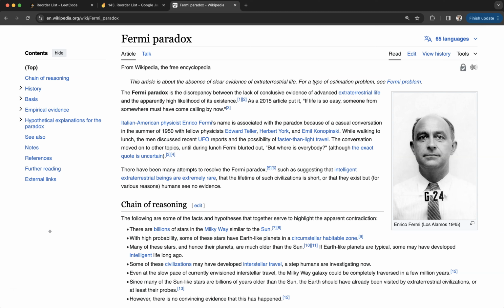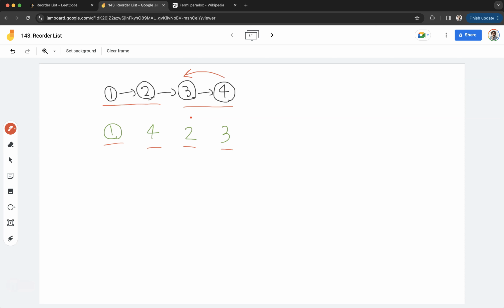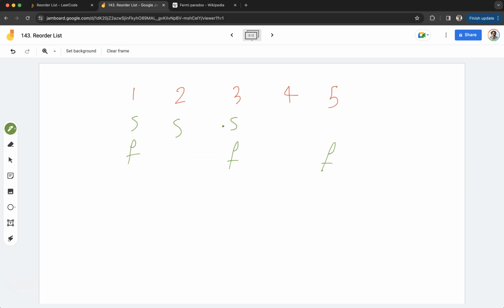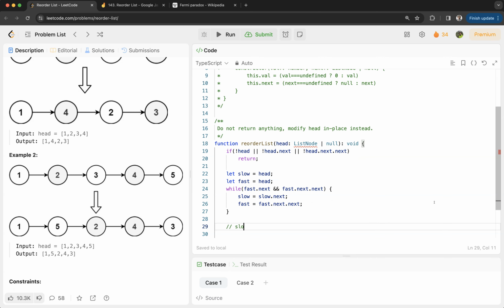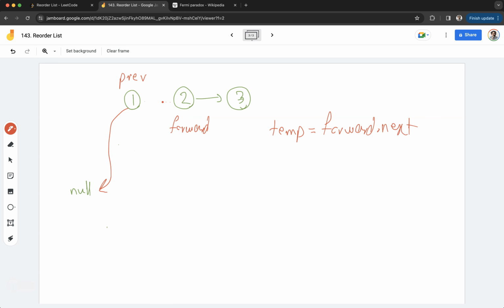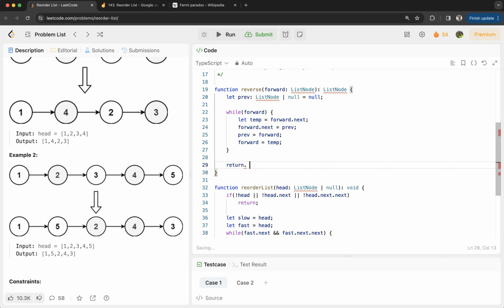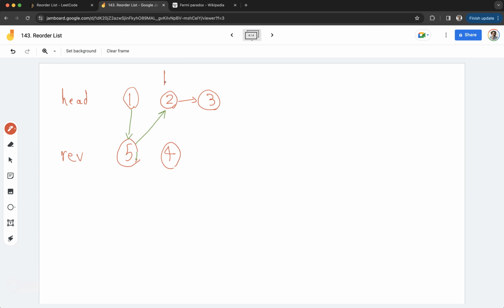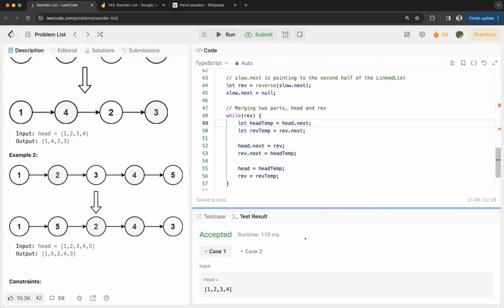LeetCode 143 - Reorder List - Medium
Time Complexity: O(n), we traverse the linked list a few times.
Space Complexity:  O(1), only a few temporary variables, nothing else,  and we reorder the nodes in-place, we are not creating a new list.